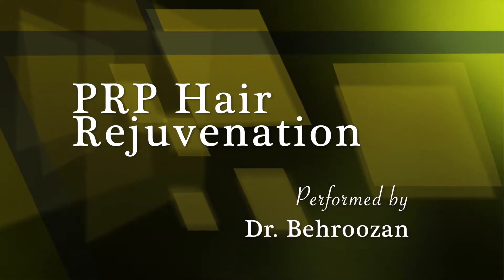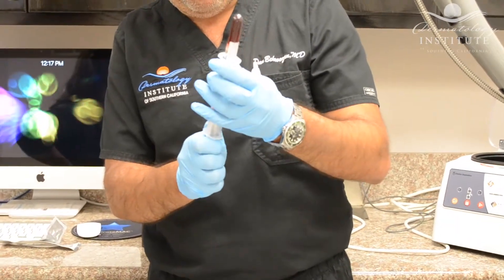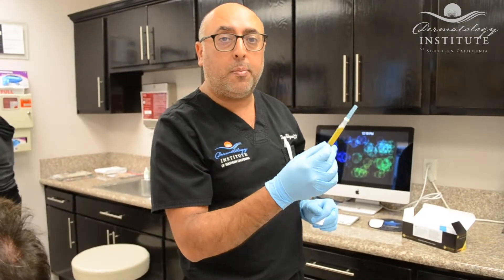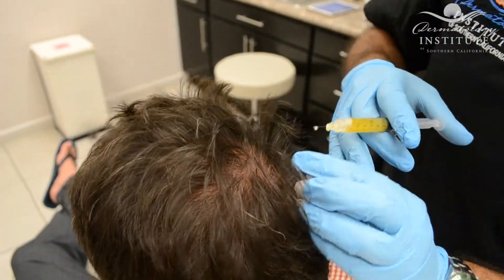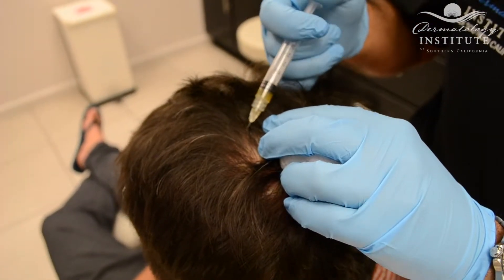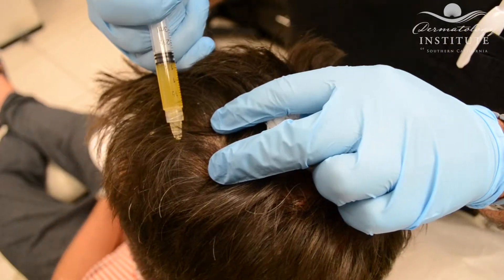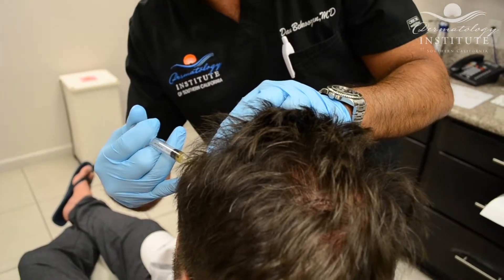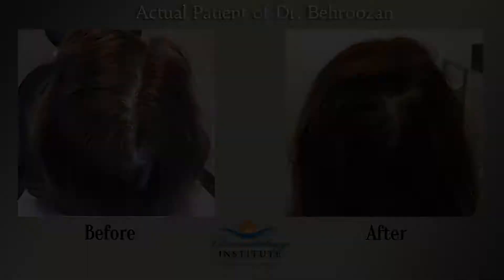PRP for Hair Rejuvenation Demonstration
PRP Injections involve the use of the patient's own blood, and are very popular for facial rejuvenation. However, PRP injections can also be used to improve the appearance of age-related hair loss, and restore thinning hair without the need for surgery or downtime. The procedure is quick, and results are long lasting. Here, Los Angeles dermatologist Dr. Daniel Behroozan performs a demonstration of a PRP Injection for Hair Loss.

PRP Injections are a procedure offered by Dr. Behroozan at both of his Los Angeles locations in Santa Monica and Beverly Hills.